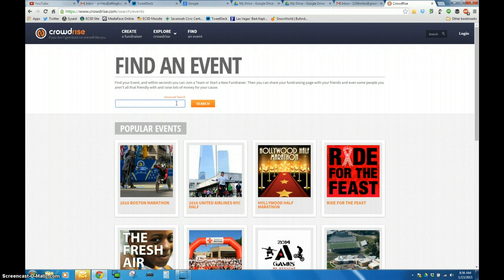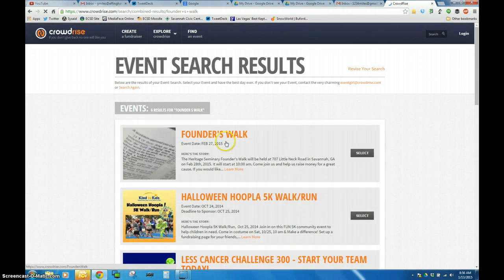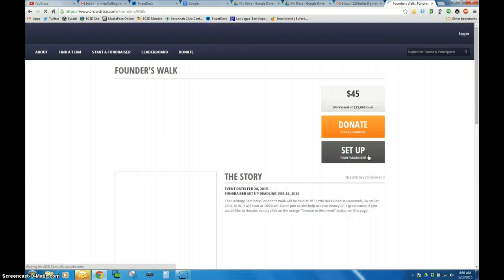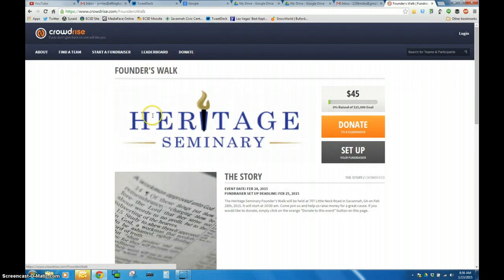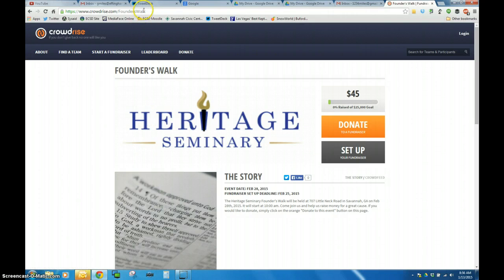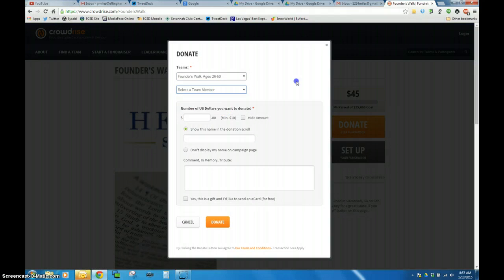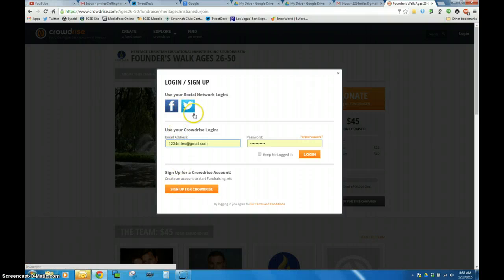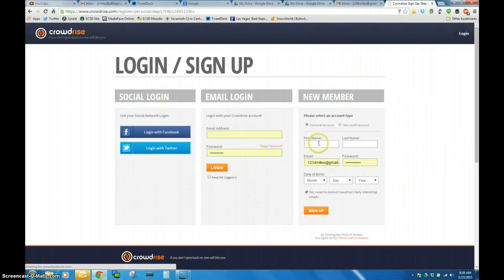Founder's Walk - Crowdrise Instructions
How to set up an individual crowdise page